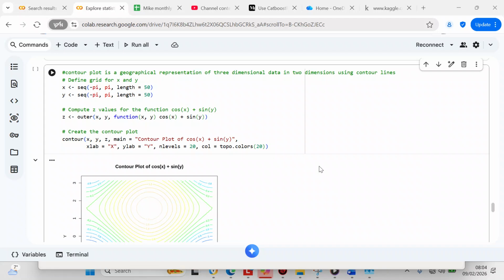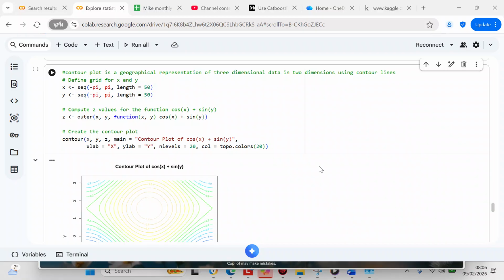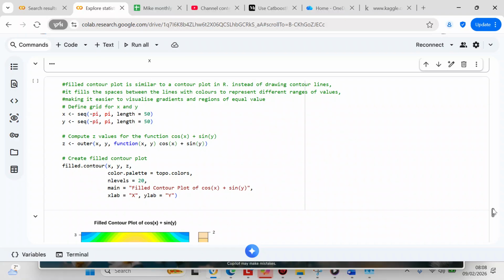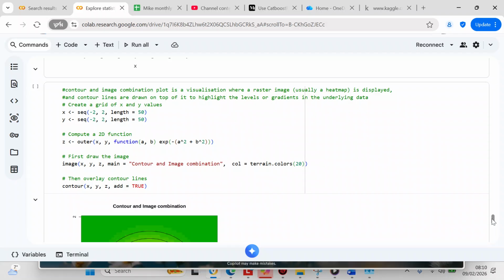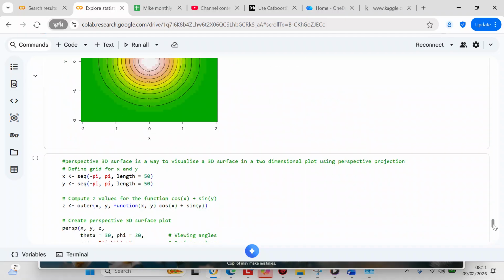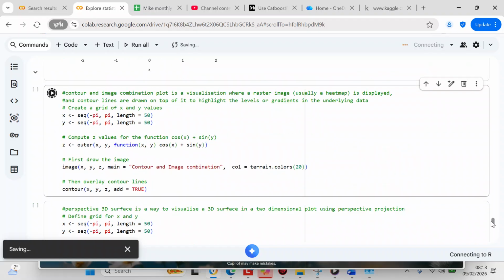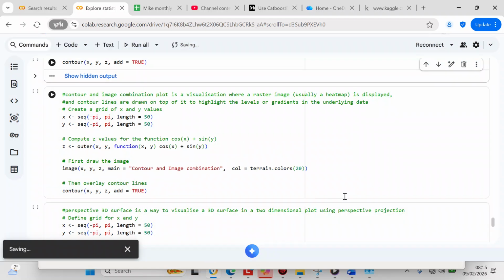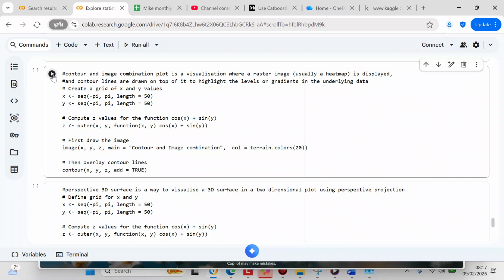Explore Image and contour plots in R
In this video I create a contour plot, a filled contour plot, and an inbuilt image and contour plot using R's inbuilt functions.
note: after I stopped the video the program that I wrote would run, so it is a working program if the viewer would like to use it.